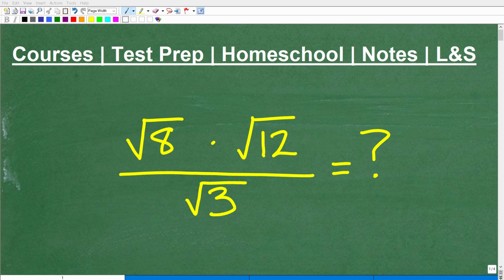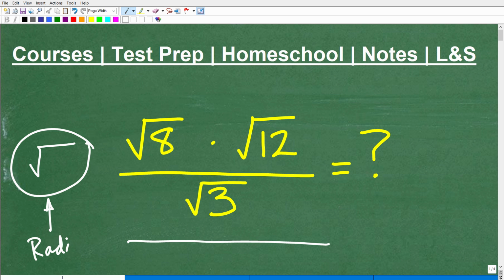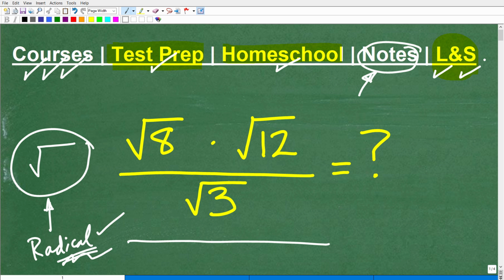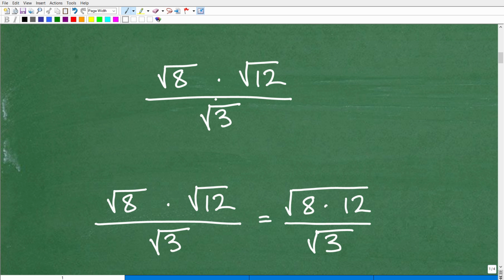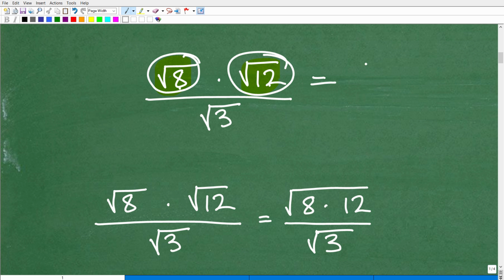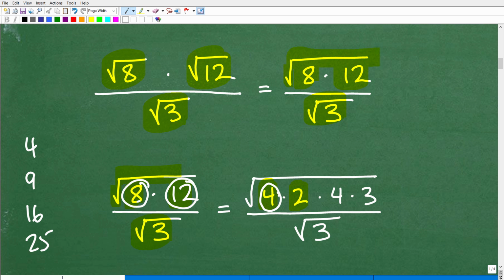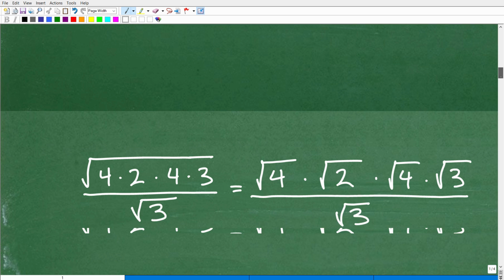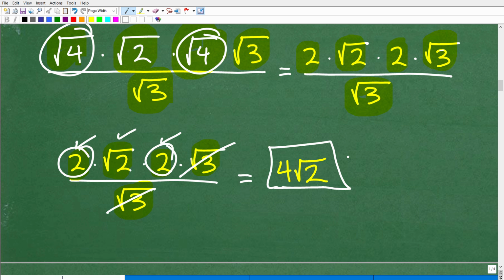Square Roots and Radical Expressions - be careful! Easy to make a mistake…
How to simplify square root and radical expressions.